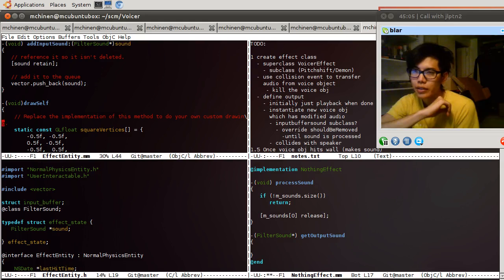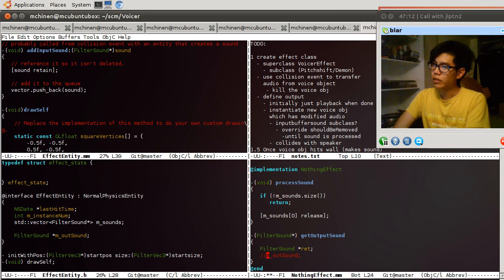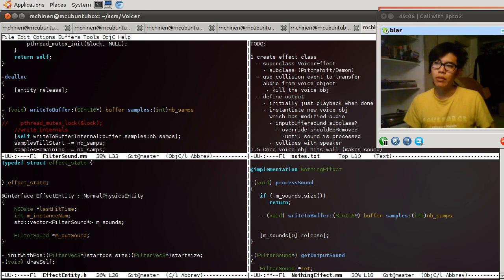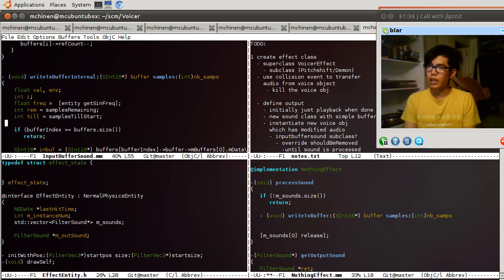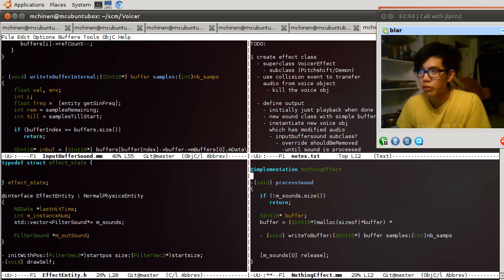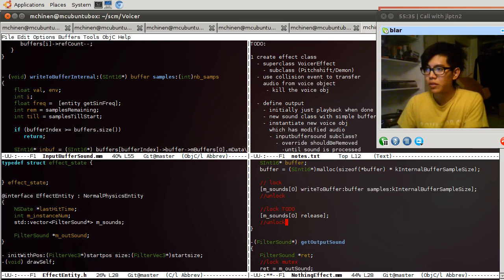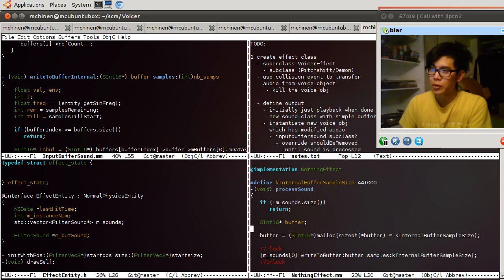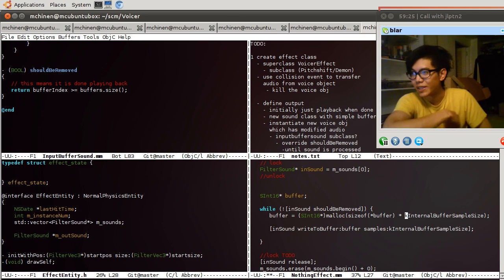004_15 iOS/iPhone Audio Programming Stream of Consciousness